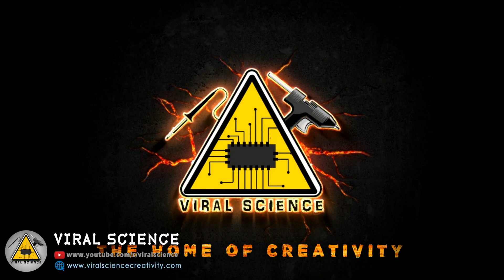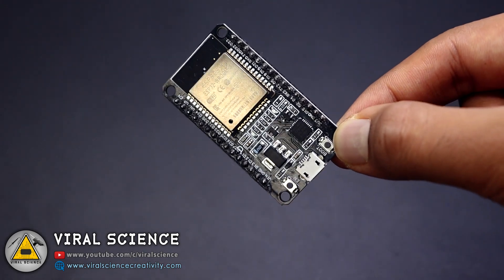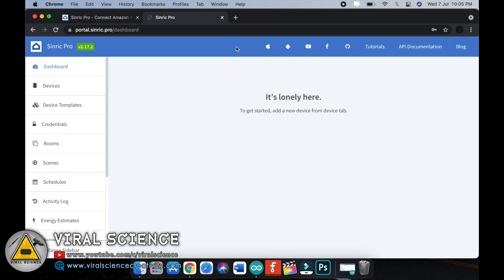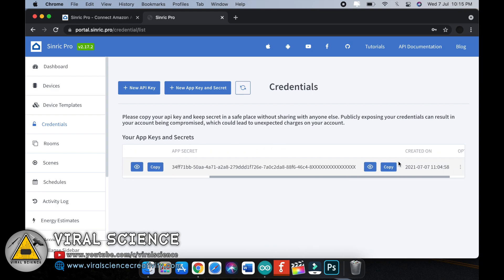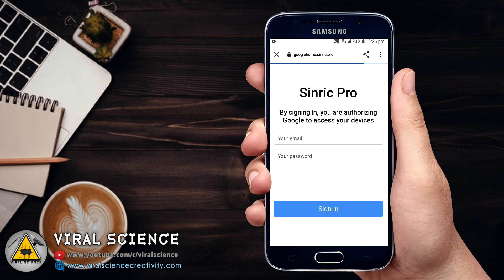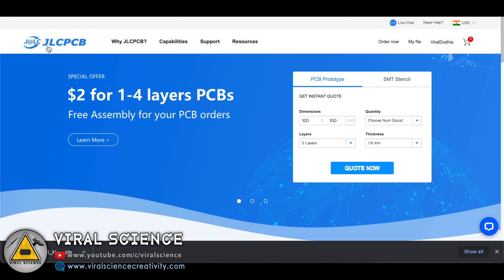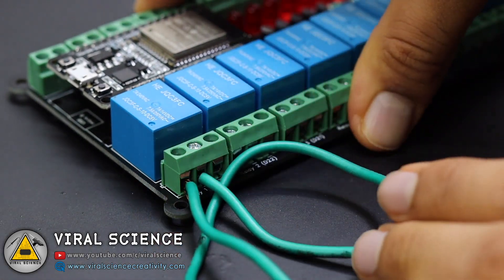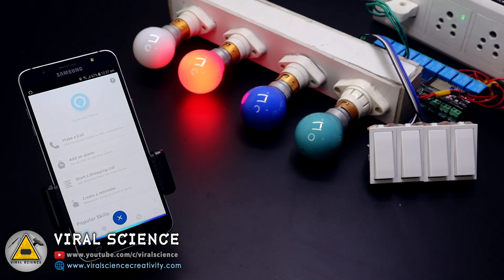ESP32 - Google Assistant | Amazon Alexa | Manual - Home Automation IOT Project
Hey friends in this tutorial I will show you how to make ESP32 Google Assistant, Amazon Alexa and Manual  Control Home Automation IOT Project.

Materials:-
ESP Wroom 32 Nodemcu Board
5V Relay Module 4CH
Switches
BreadBoard
Wires

PCB Components:-
HI Link 220v AC to 5v DC Converter
PBT Terminal Connector 3 Pin
PBT Terminal Connector 2 Pin
Female Header pin
330 ohms Resistor
220 ohms Resistor
BC547 Transistor
IN4007 Diode
Push Button
5v Relay
LED

VIRAL SCIENCE ©